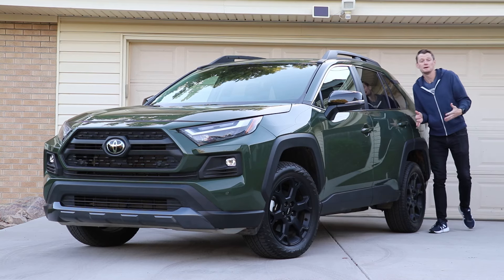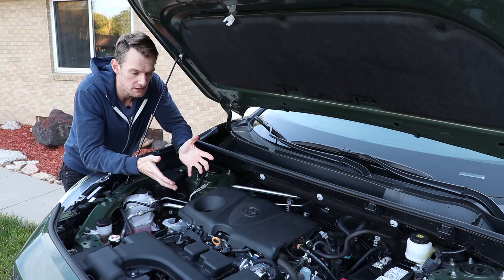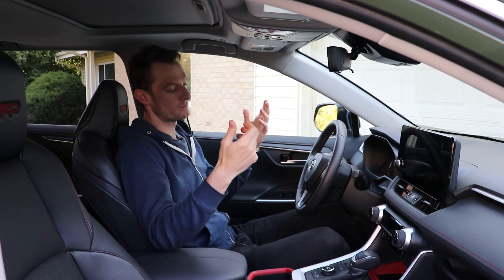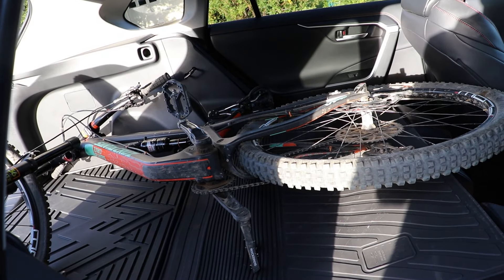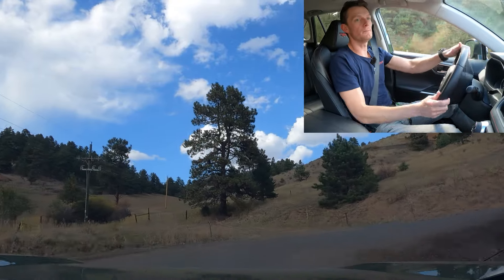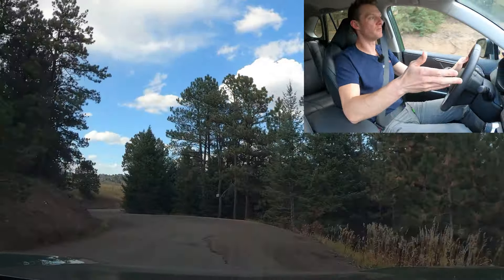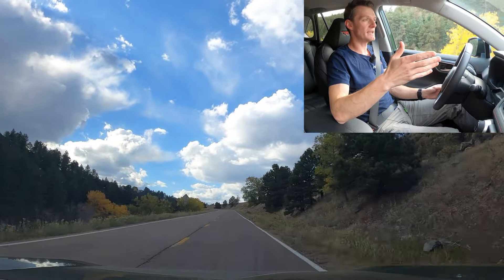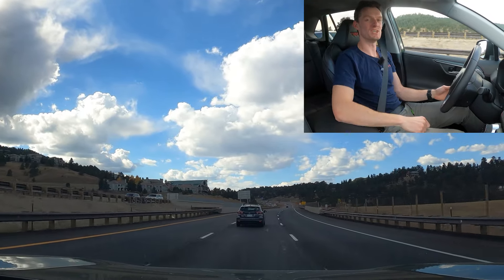Is the RAV4 TRD the Last Reliable Toyota You Can Buy? 2024 Toyota Rav4 TRD Offroad Review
Toyota has had a rough go with some of their newest products.  In an effort to make more power and get better fuel economy, they're switching to new technology which isn't always reliable.  The interesting thing about the Rav4 TRD Offroad, is that it has one of Toyota's oldest remaining engines which has proven to be extremely reliable.  But, this thing isn't cheap, so does it make sense to buy a new car with old tech?  That's what we find out today on EatSleepDrive